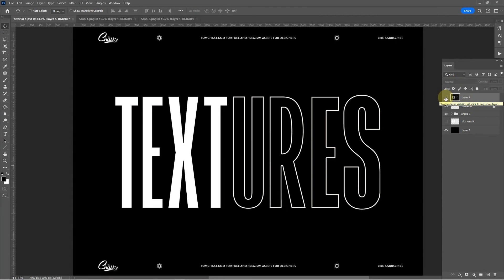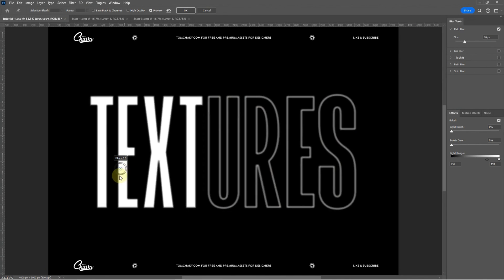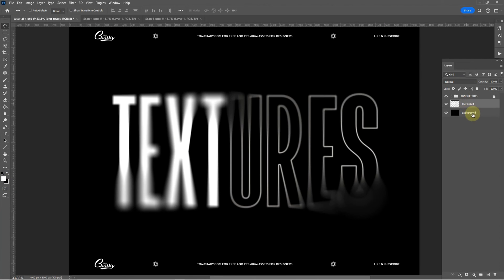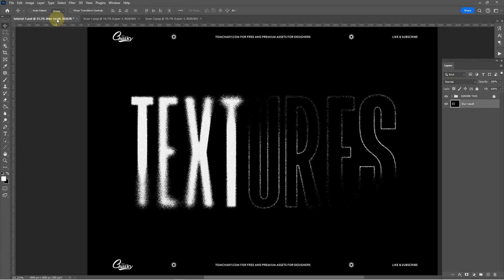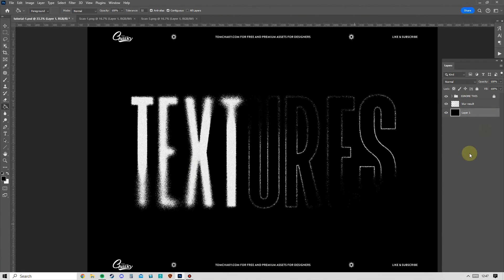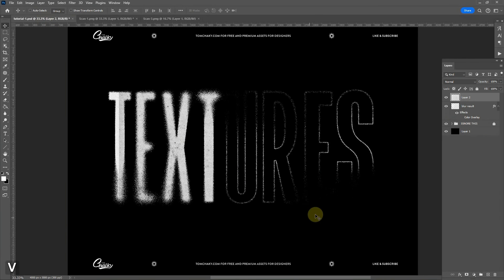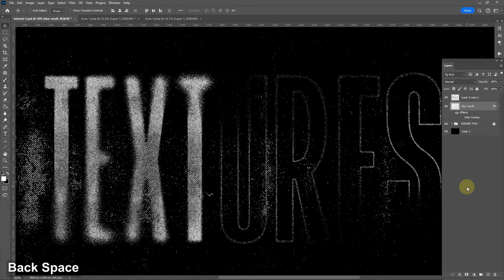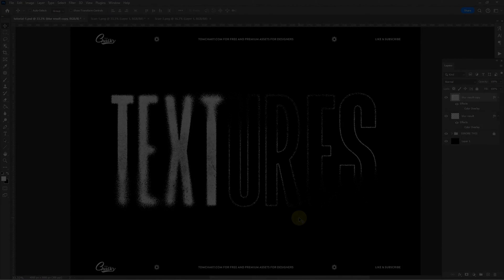How to Create a Particle Text Texture Effect in Photoshop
In today's tutorial we're experimenting with blending modes and the filter gallery to create an effective and useful text effect that can be used within a plethora of design projects! To push the result even further, I add some custom textures.

Tom